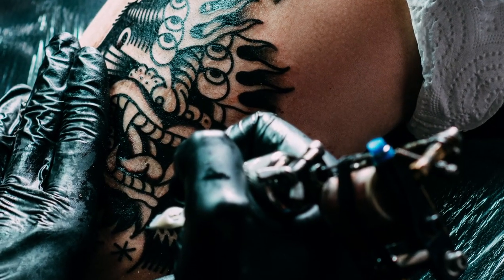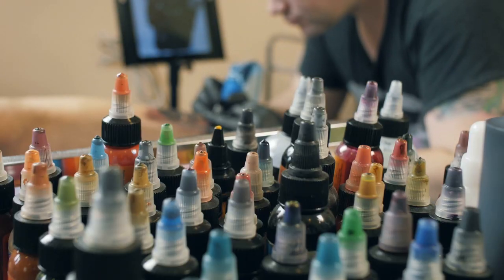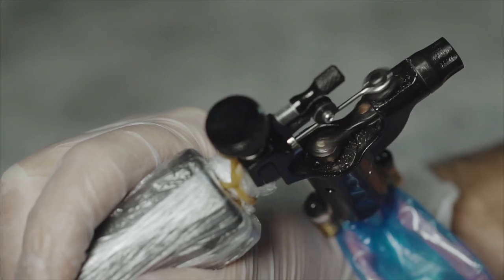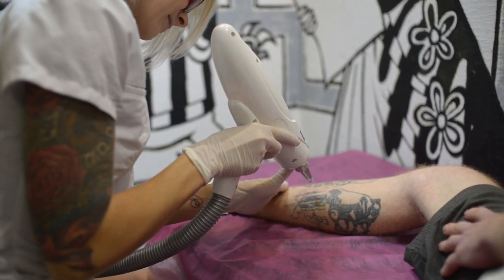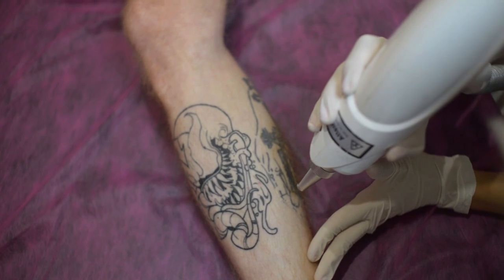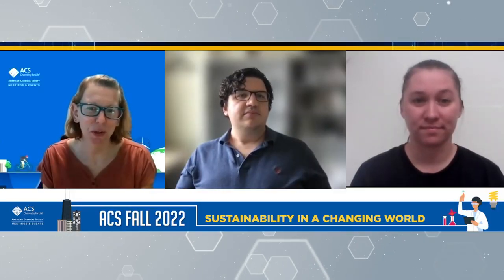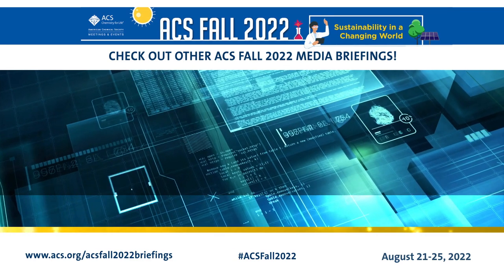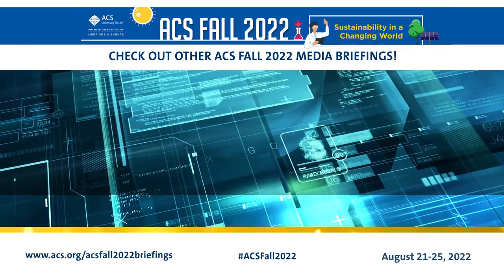Exposing what’s in tattoo ink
From life-like faces to elaborate nature scenes, tattoos are a true art form. Although people have decorated their bodies for millennia for ceremonial and religious reasons, many people today adorn themselves with these images as a form of self-expression. But the inks used for tattoos are unregulated in the U.S., resulting in products whose components are largely a mystery. Now, researchers have analyzed almost 100 inks and report that even when these products include an ingredient label, the lists often aren’t accurate. The team also detected small particles that could be harmful to cells.

John Swierk, Ph.D.
Binghamton University (State University of New York)

Please check out more research from the ACS Fall 2022 Meeting which will be posted on August 22-24

ACS is a global leader in providing access to chemistry-related information and research through its multiple databases, peer-reviewed journals and scientific conferences.